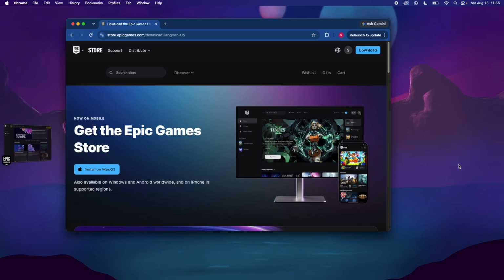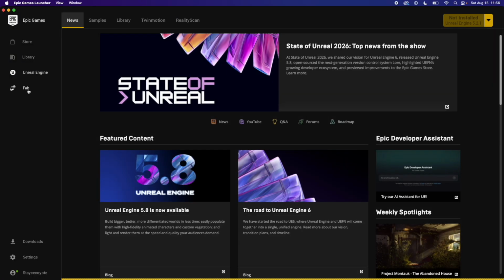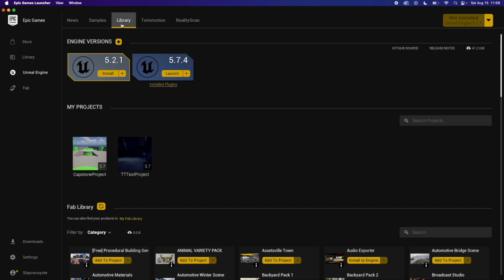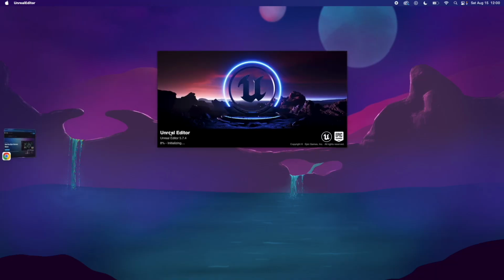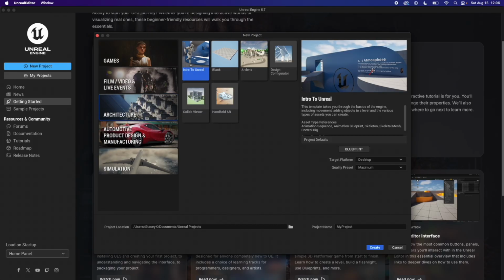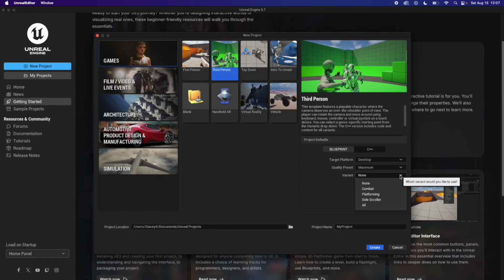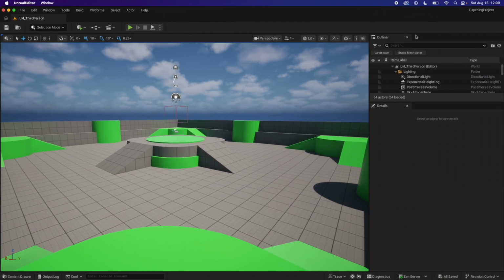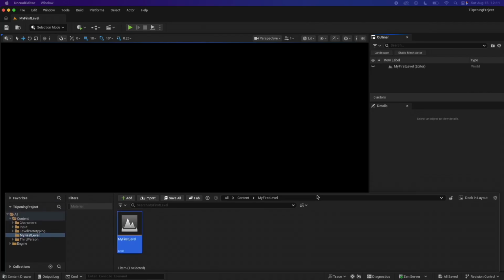Download Unreal Launcher & Create Your First Project (5.7)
In this video I explain how to download the Epic Games Unreal Engine Launcher and create your first project and Level.

00:01 Download Launcher
01:10 Exploring the Launcher
04:38 Launching your first project
05:55 Creating and Save settings for your game
10:15 Unreal Editor Layouts and creating a Level

This video was created by Professor Stacey Kalkowski